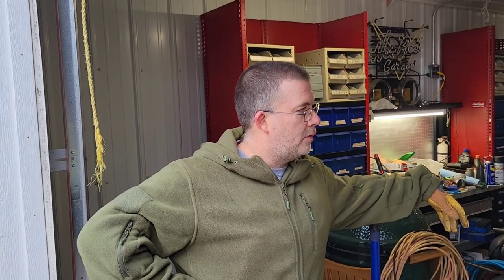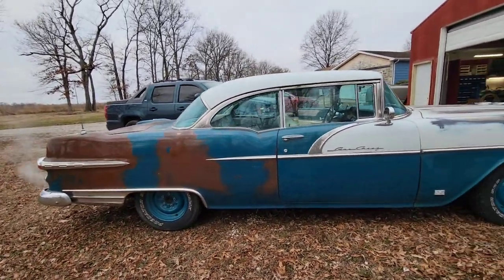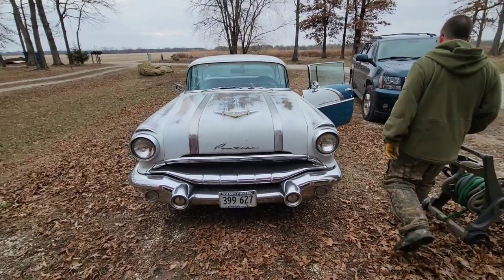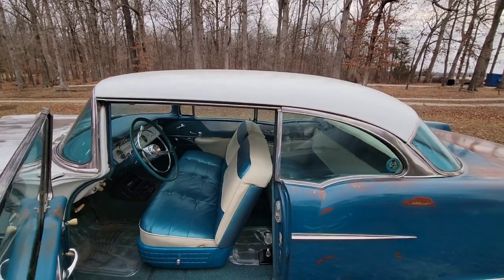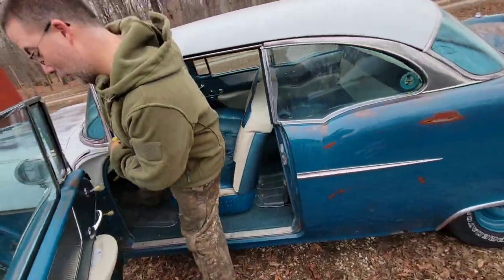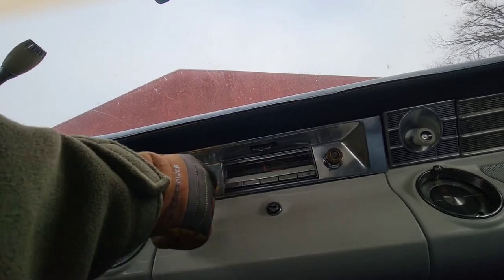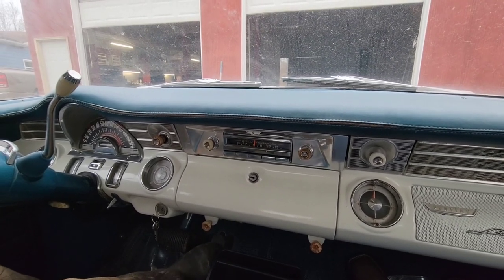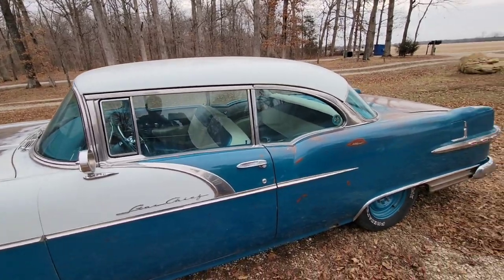Take a look at Craig's 1956 Pontiac Star Chief. Wow she's Gorgeous!!!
We take a look at Craig's 1956 Pontiac Star Chief. Wow, she's Gorgeous.